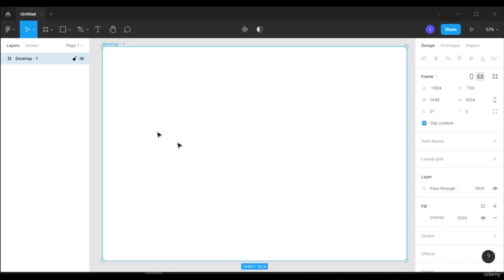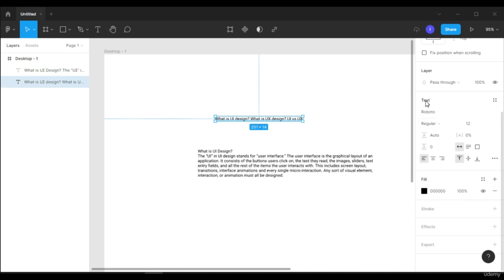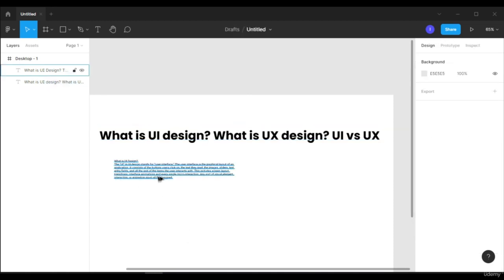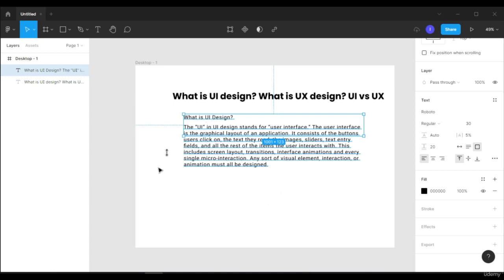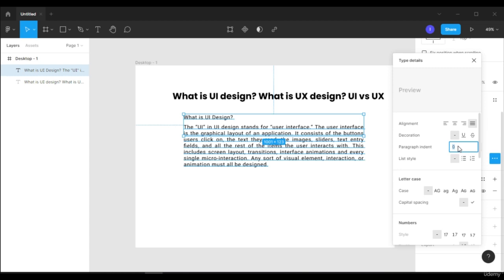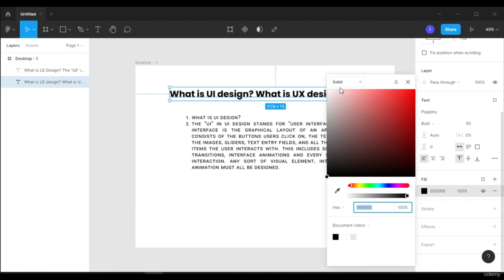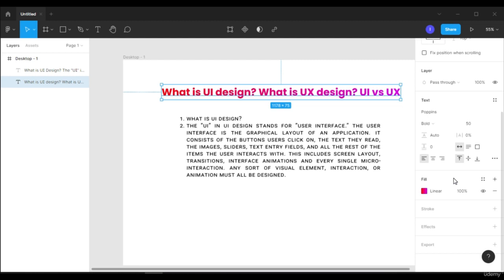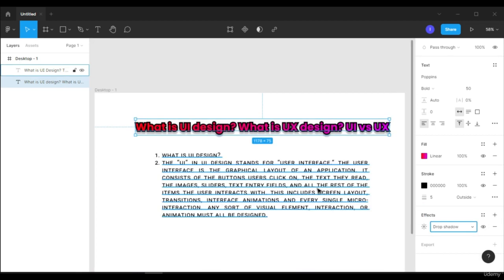Text Tool and Fonts in Figma | Figma Tutorial for Beginners to Super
Don't miss out on this opportunity to level up your typography game. Let's dive into the world of typography with Figma! 🖋️🔡✨